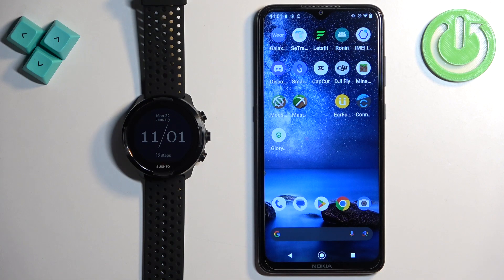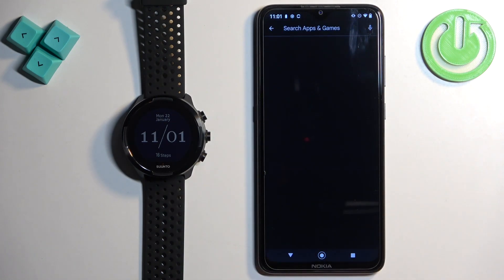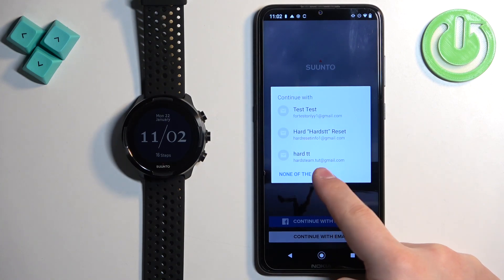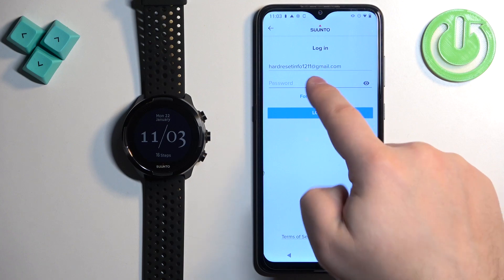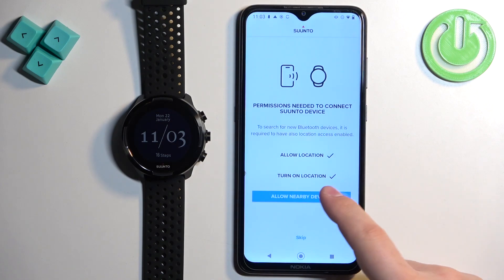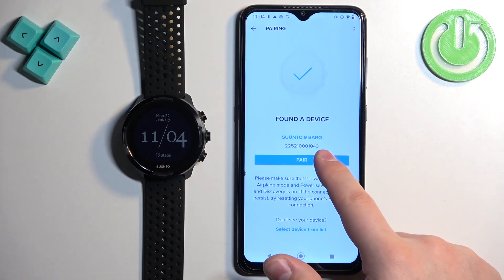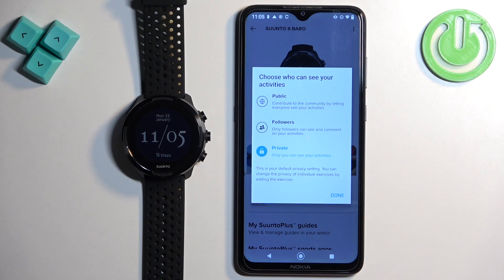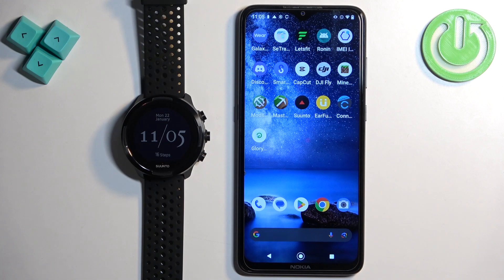How to Connect SUUNTO 9 Smartwatch to an Android Smartphone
Discover how to pair your SUUNTO 9 smartwatch with an Android phone effortlessly with our step-by-step tutorial. Learn how to establish a seamless connection via Bluetooth and sync data between your devices for a personalized experience.

How to pair the SUUNTO 9 watch with an Android phone? How to set up a connection between the SUUNTO 9 smartwatch and an Android device? How to initialize a SUUNTO 9 watch?